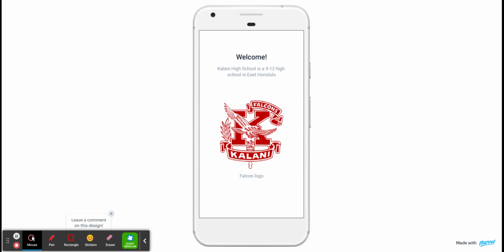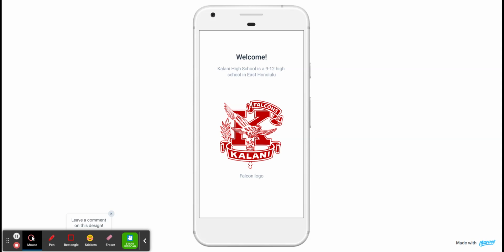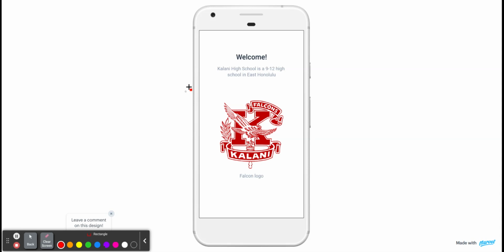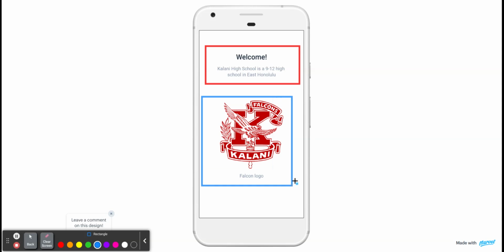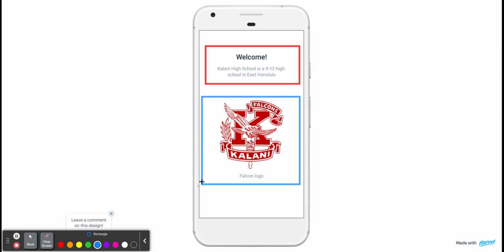Making a Basic App 1